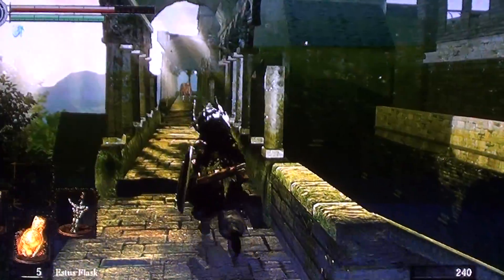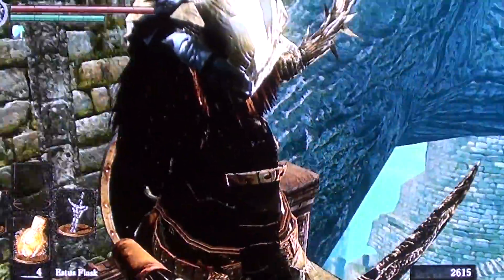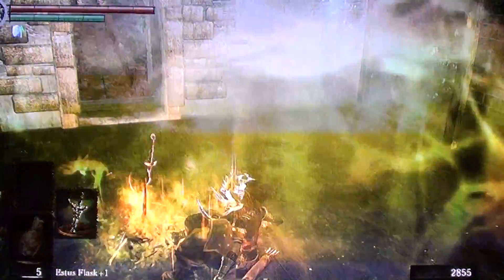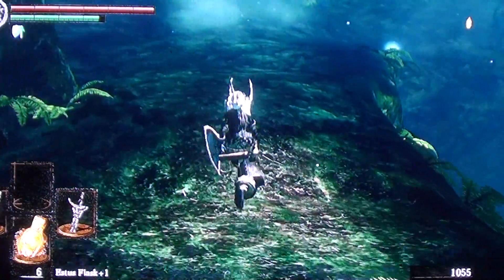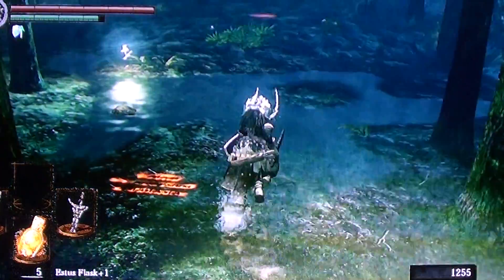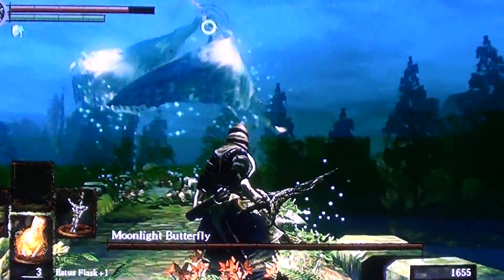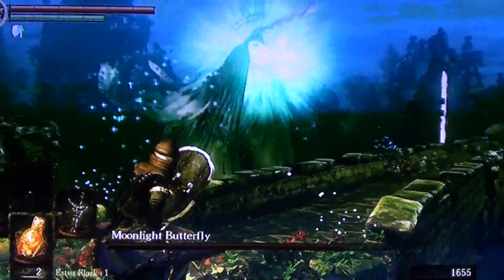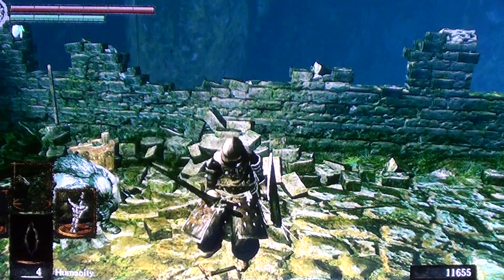Lets Play Dark Souls Part 10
Butterfly Boss